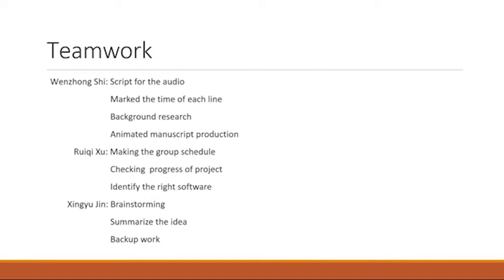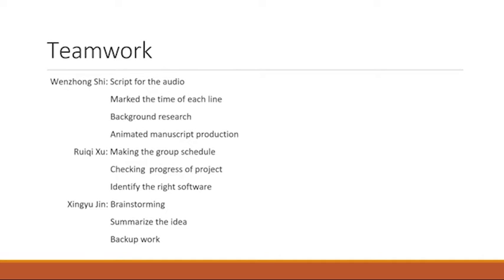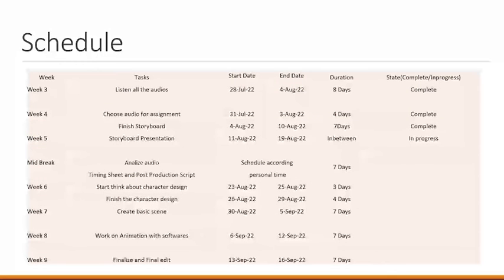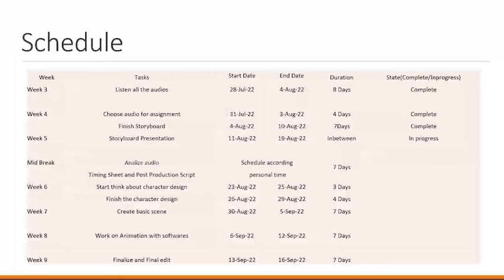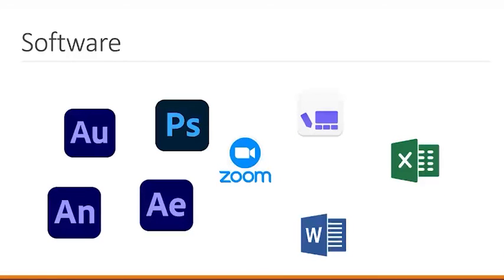group storyboard presentation